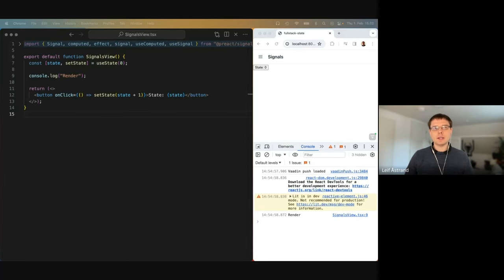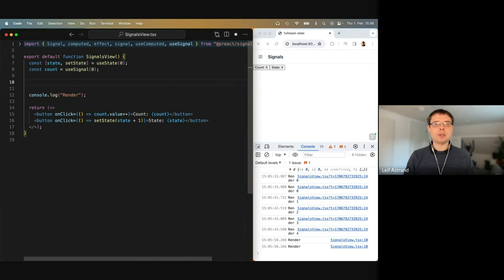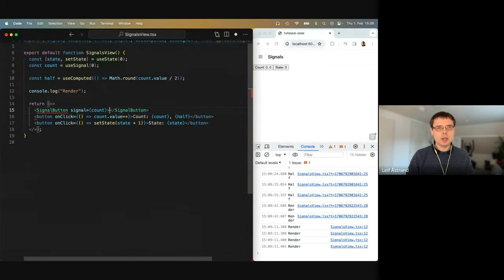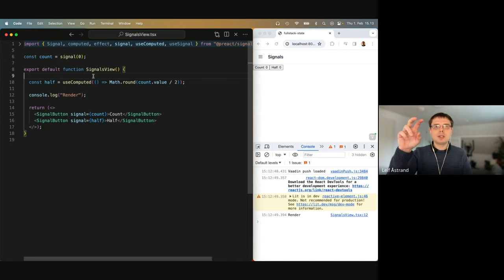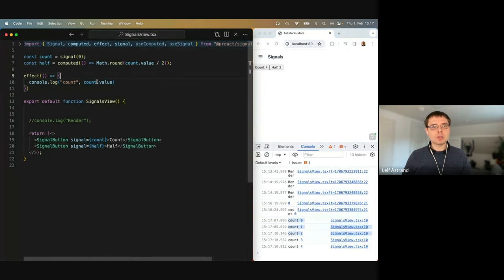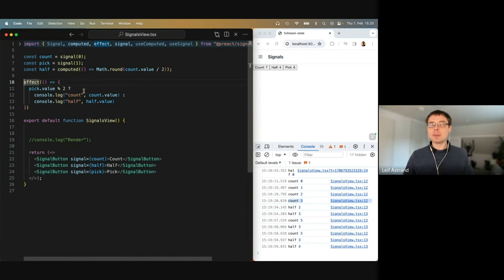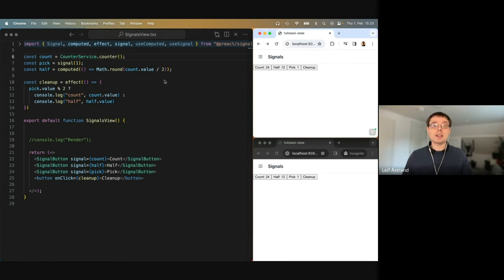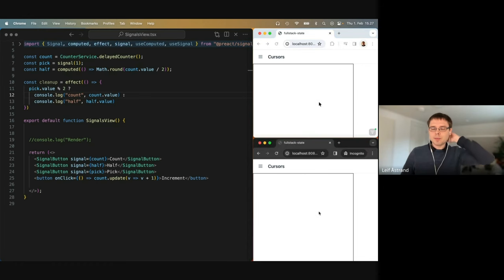Thinking in React Signals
In this hands-on video, Leif Åstrand walks you through the basic concepts of using Signals in React, then previews some exciting future uses for signals in building full-stack apps with Vaadin.